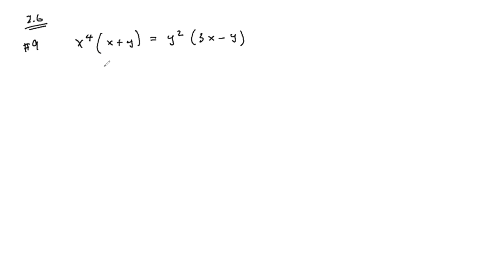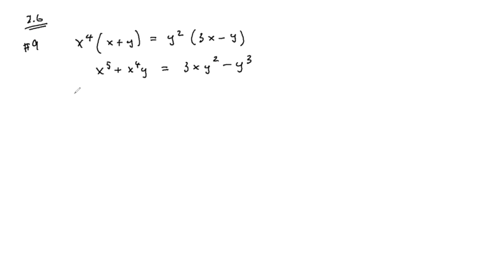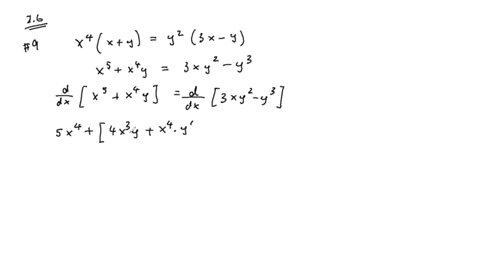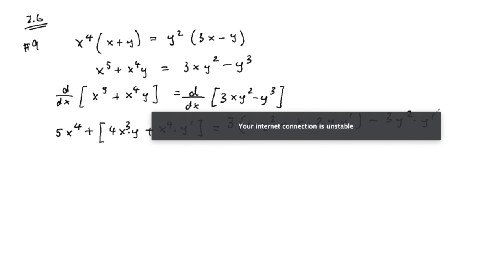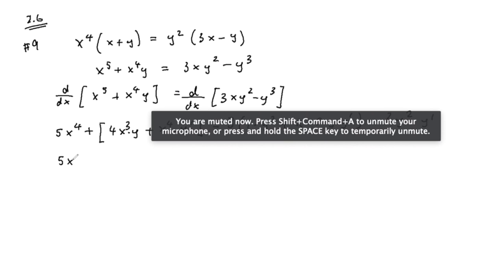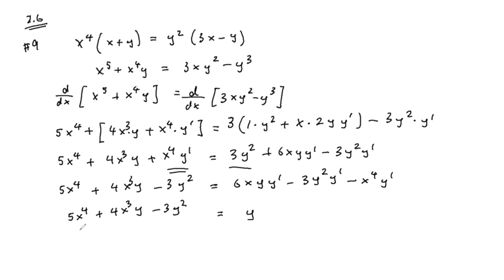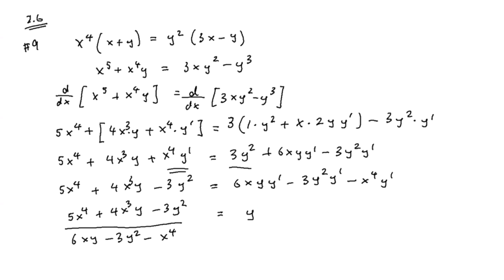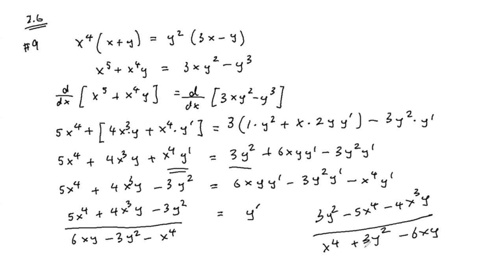HW Question 2.6 #9